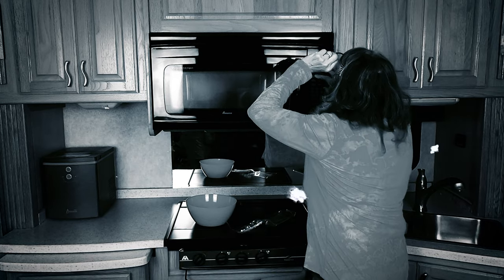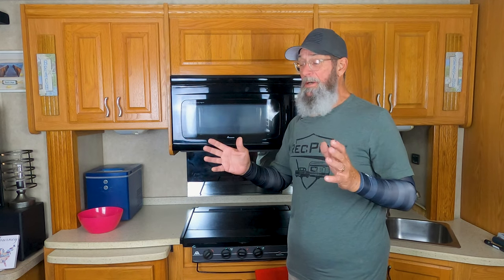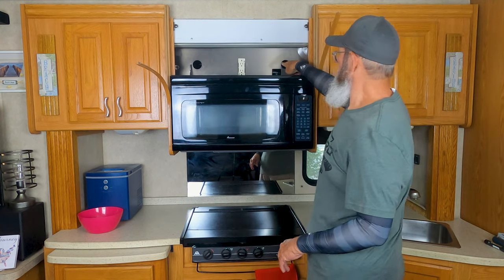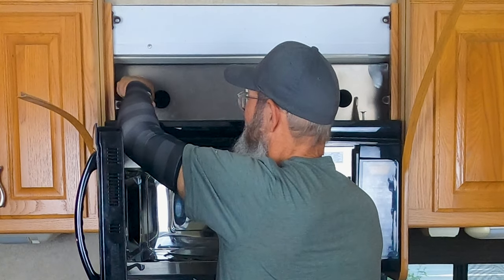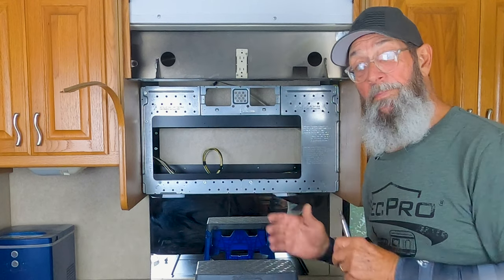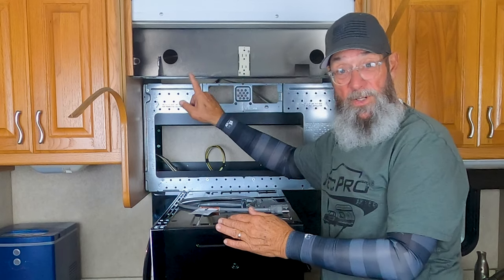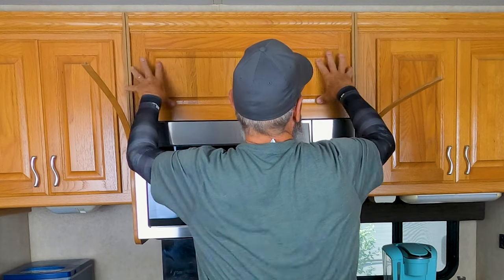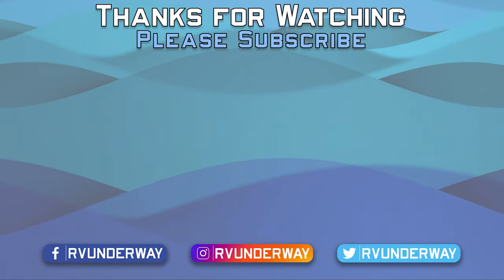New Over The Range Microwave Convection Oven Upgrade - RV Installation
RV Microwave Upgrade. New 30" Over The Range Microwave Convection Oven - Another Perfect Fit! Stainless Steel finish matches our fridge!

Well, it was only a matter of time before our 15 year old microwave died. After the magic smoke escaped, we did some research, and reached out to our friends at RecPro®. They sent us a High Pointe 30" Over The Range Microwave Convection Oven with Stainless Steel Finish. It took us just over an hour to remove the old microwave and install the new one. This video details our experience from unboxing to making popcorn! How do we feel about it? Well, here's a hint. more of our magnets love their new hangout, and we are truly enjoying all the cooking options this unit affords us.

So, if you're adding a microwave convection oven or you're replacing your old one, we highly recommend this RecPro® High Pointe 30" Over The Range Microwave Convection Oven. RecPro® carries a variety of galley appliances for your RV...not to mention, just about anything else!

SWAG SWAG SWAG - The RV Underway Spread Shop is now open!

RecPro is your premier source for aftermarket RV parts, furniture, appliances, and more!

Passport America - Stay at Over 1,200+ Quality campgrounds across the United States, Canada, and Mexico at half the nightly rate!
Then select “Passport America Ambassador” and enter our code  ~ RVUN3 ~  it’s that simple.

The Fisher House Foundation provides no-cost housing and support for the family of wounded service members undergoing treatment at medical facilities. You can learn more about the Fisher House Foundation by visiting their web

The RV community loves supporting our troops both at home and overseas...and care packages sent to overseas bases or stateside hospitals are a great way to show that gratitude. Here's a link where you can learn more...

Your support helps us grow, reach more viewers and help support military charities.

--- CHAPTERS ---